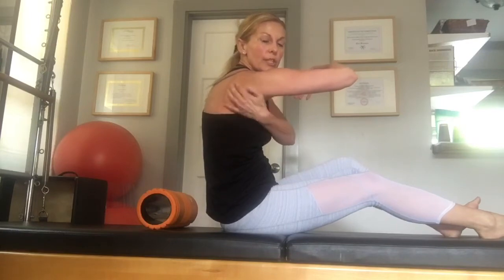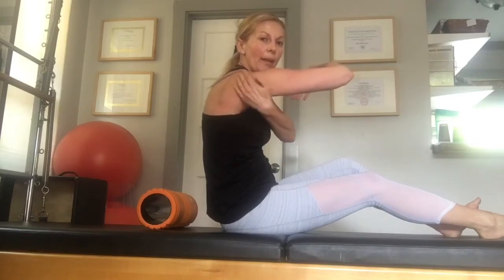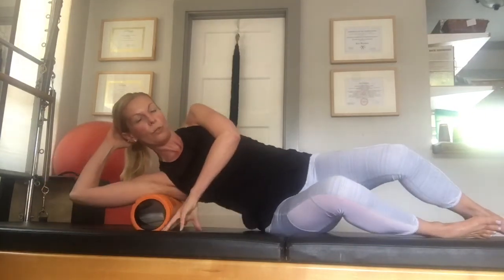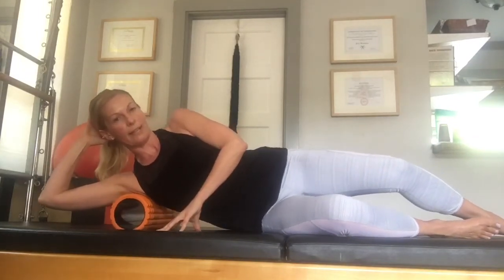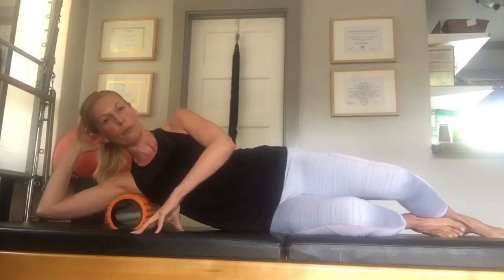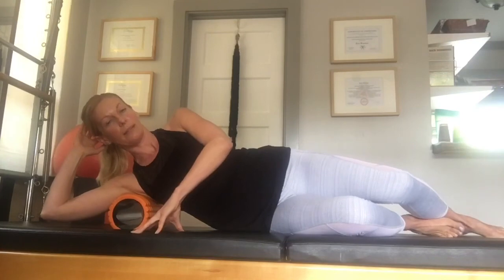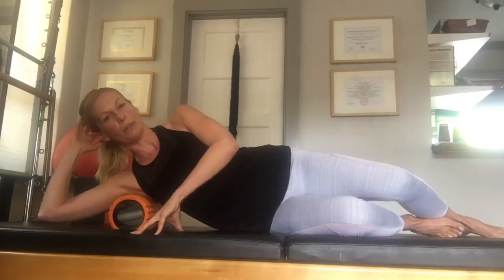Foam Rolling the posterior shoulder